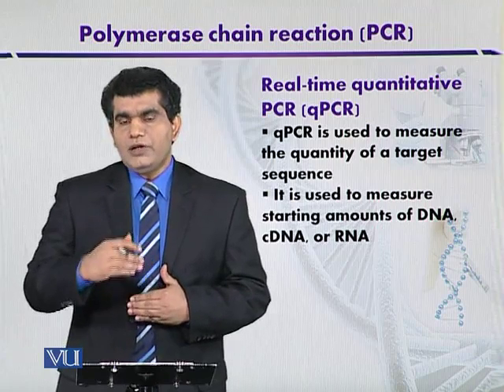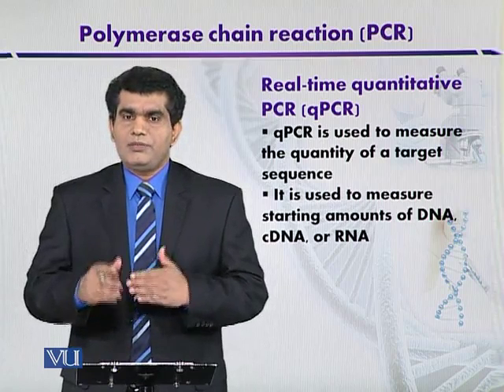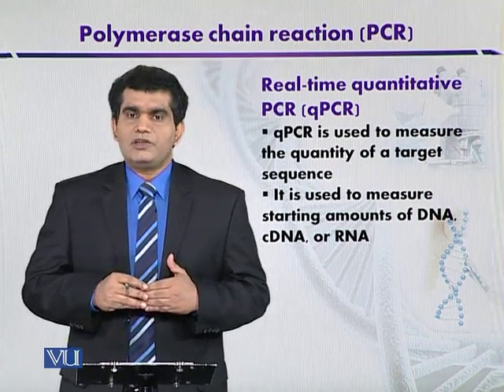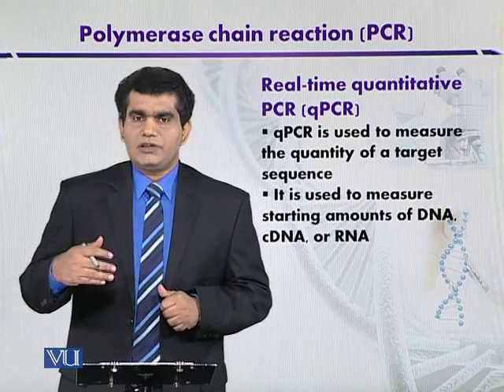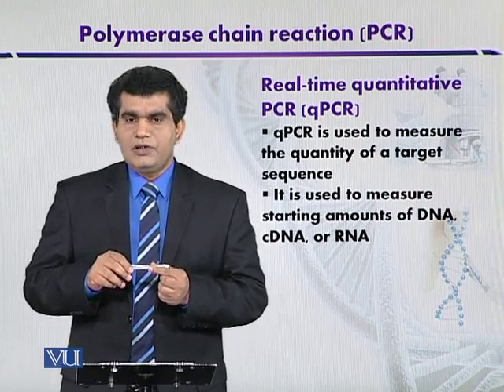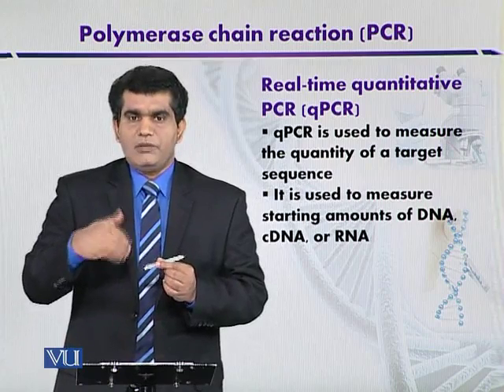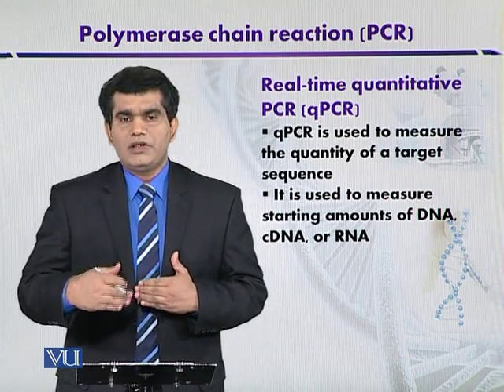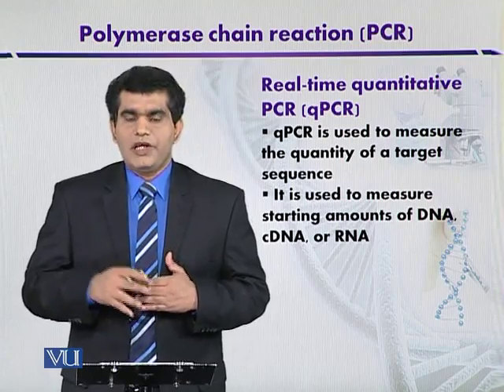BT301_Topic165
Topic: 165